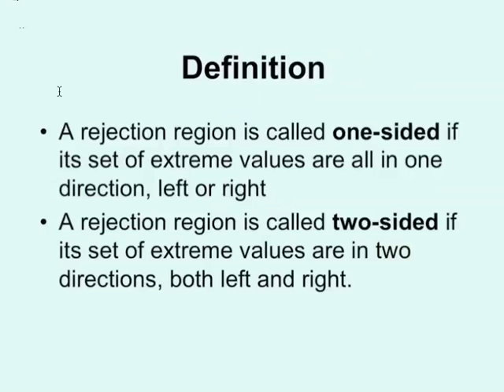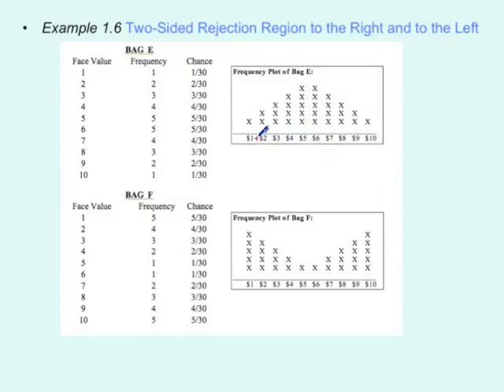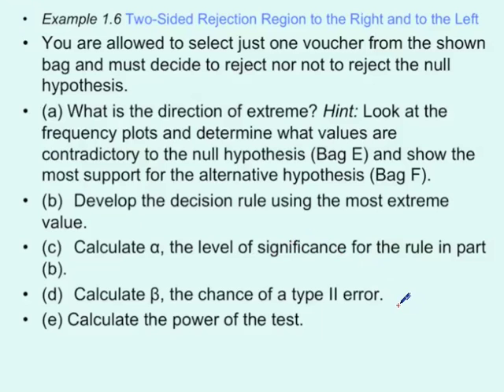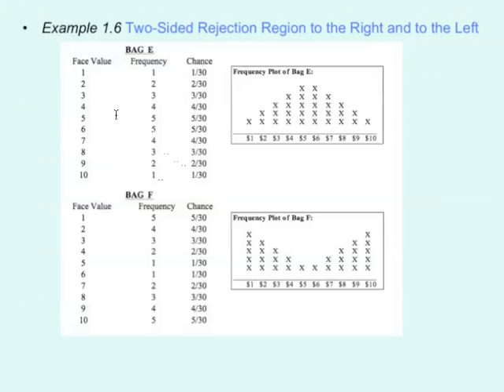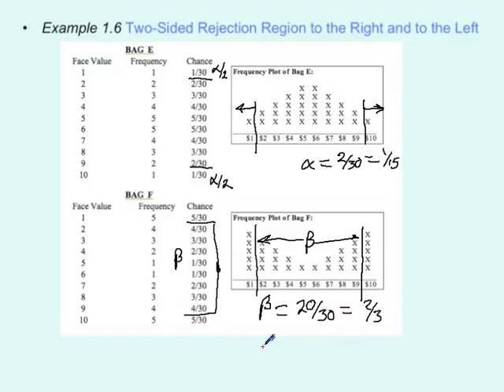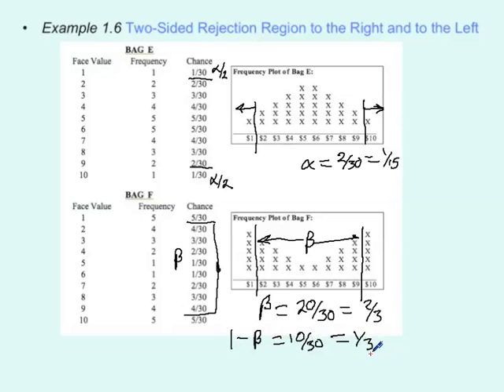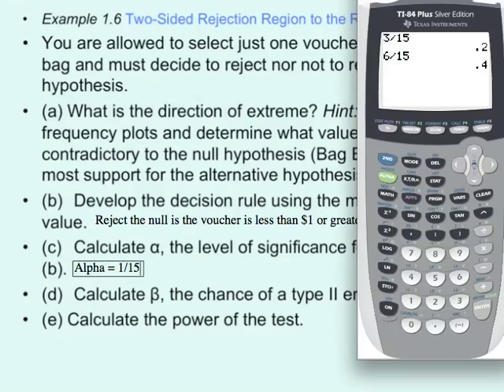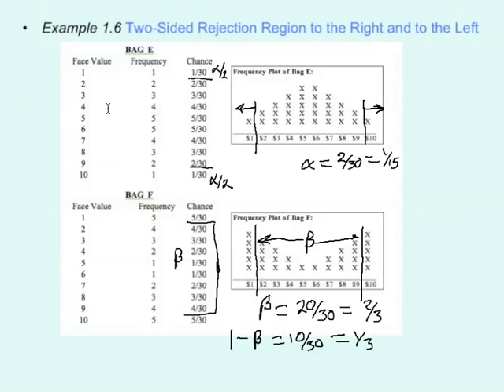Example 1 6